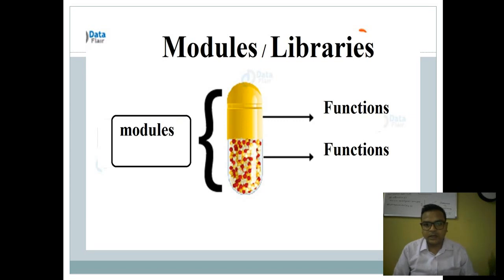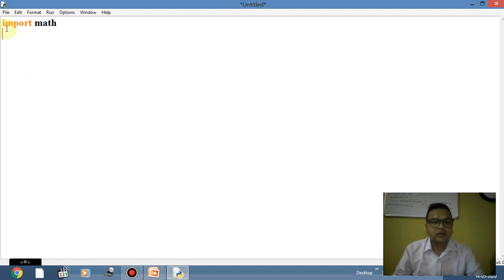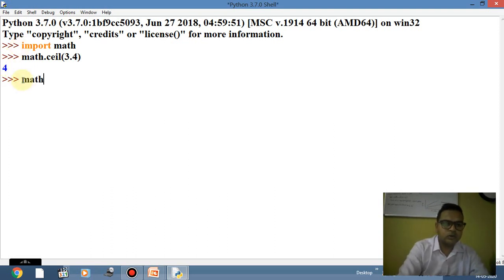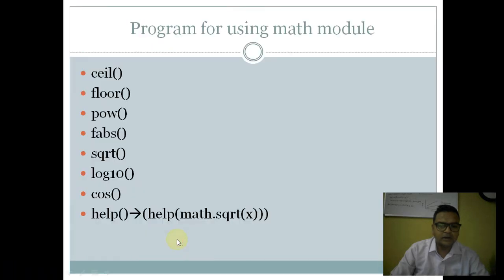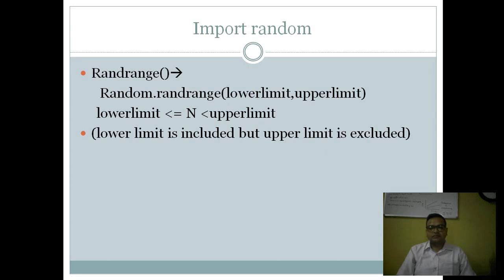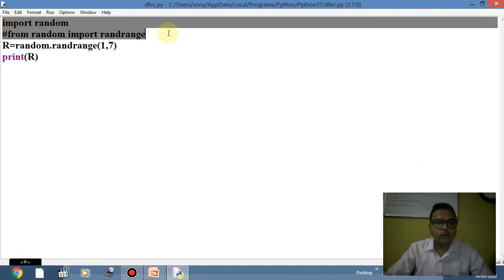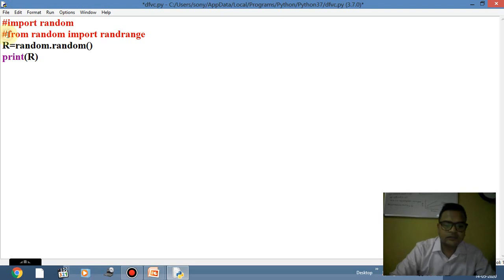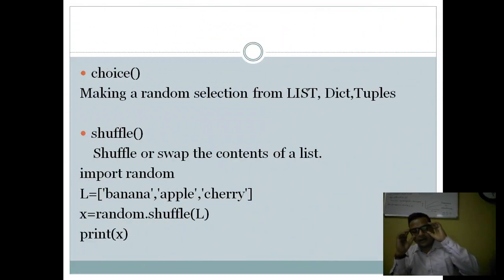MODULES in PYTHON (part-6)